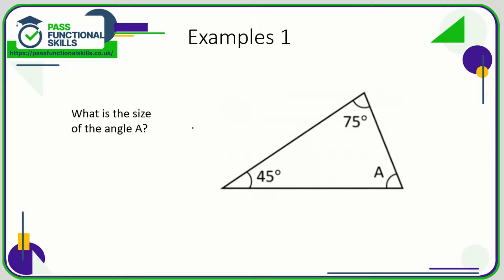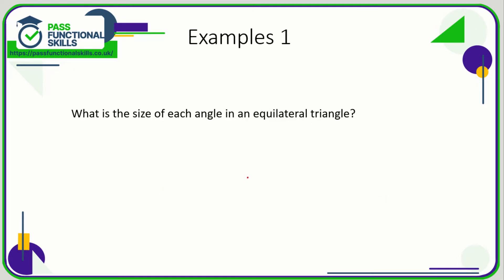Measures, Shape and Space - Angles in 2D Shapes (Video 2)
This is the Pass Functional Skills revision video on Measures, Shape and Space - Angles in 2D Shapes (Video 2).